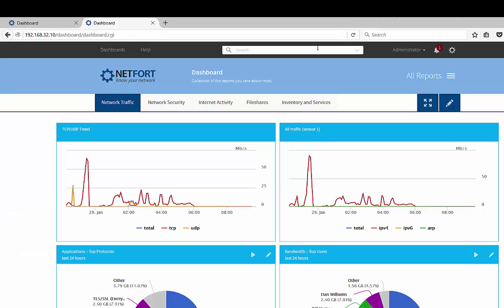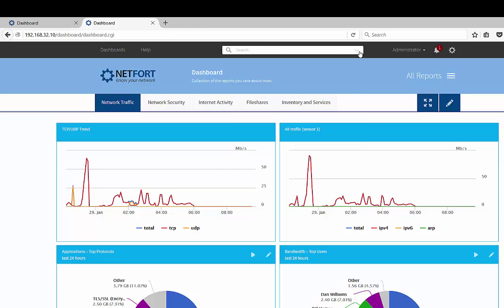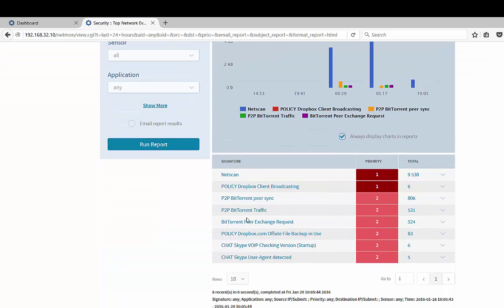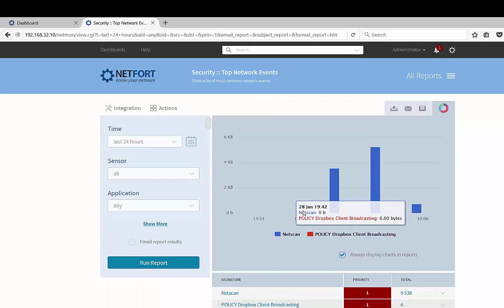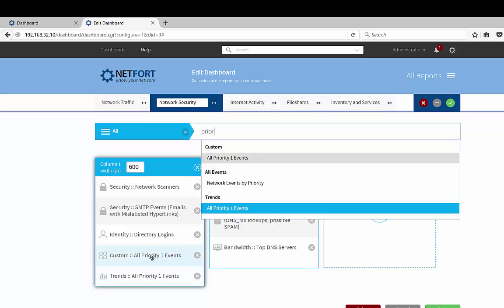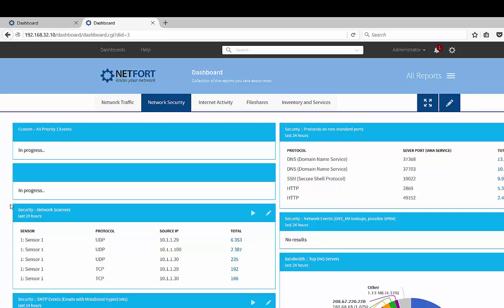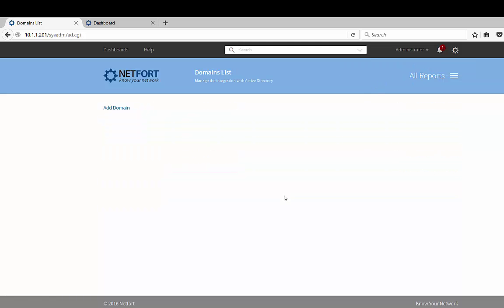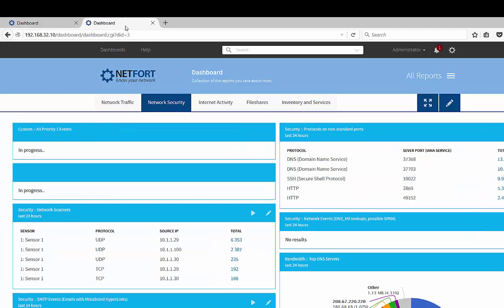Top 5 Tips For New Users of LANGuardian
If you have just installed LANGuardian, check out these top tips to get you up and running.